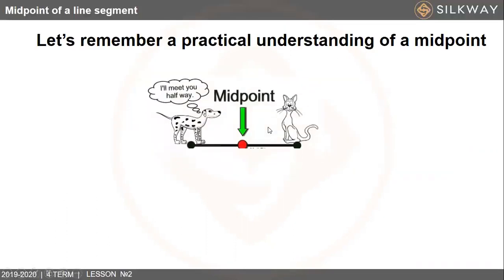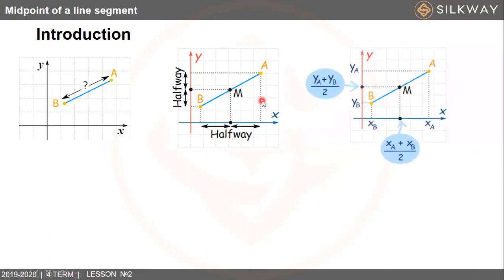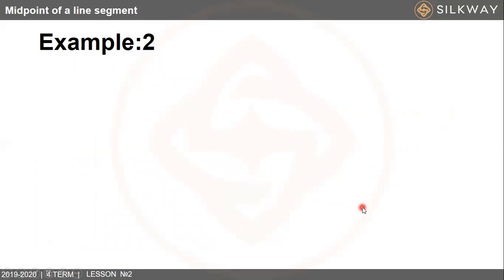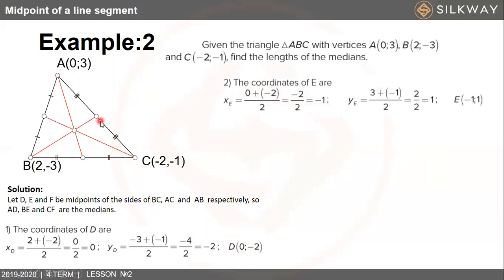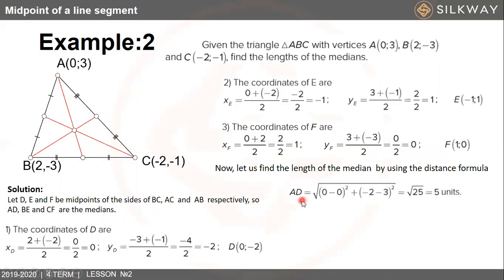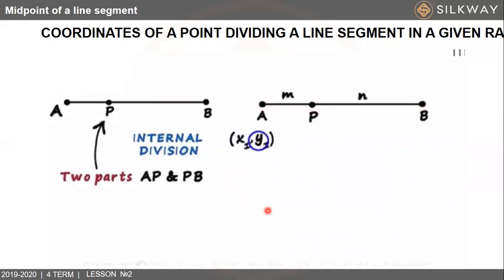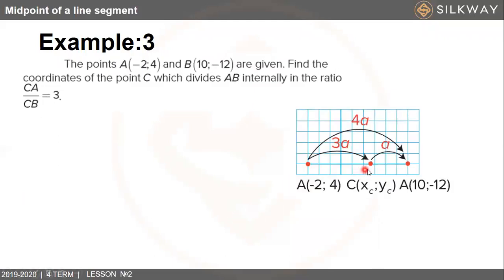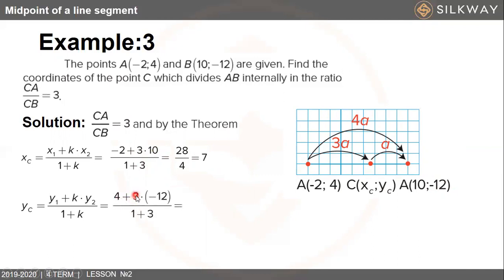Grade 8 - Geometry - Midpoint of a line segment [21.04.20]